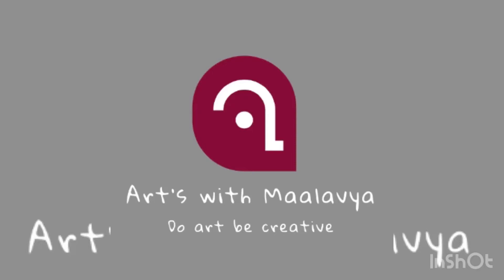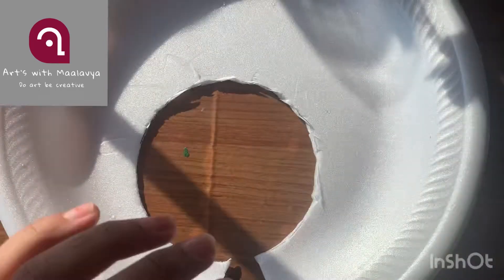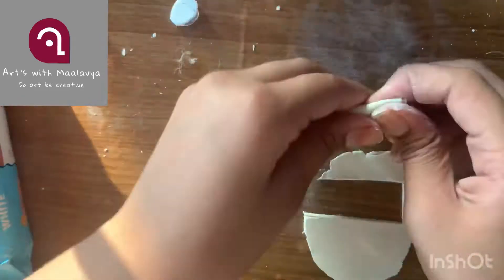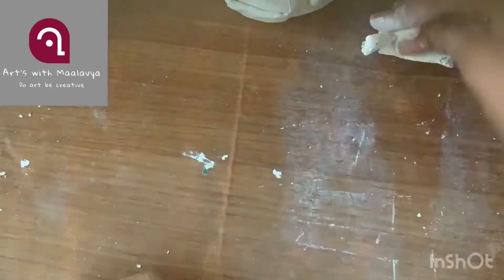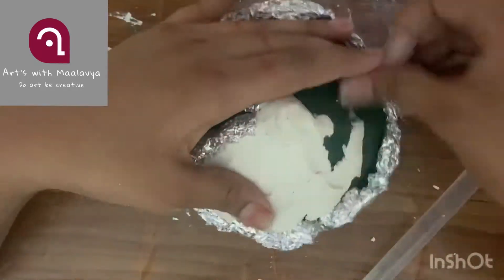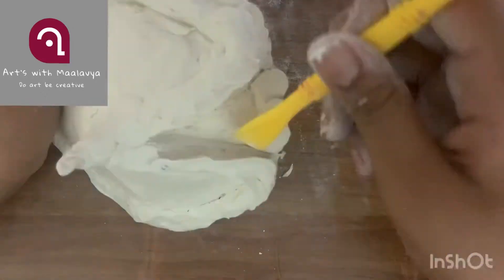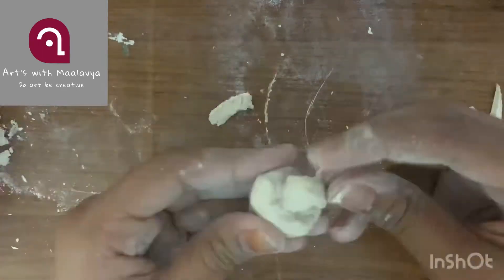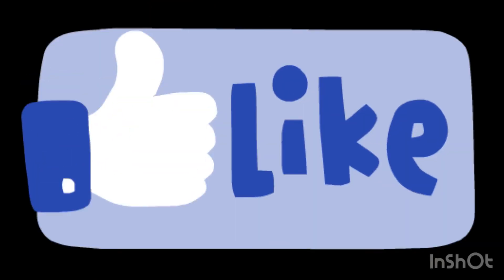How to make fairy lamp house using clay and plastic jar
if you are new I'm maalavya this is my channel where I do art&craft's and lots of cooking and baking video's on my channel.in this video is where I make my school project a fairy lamp house using clay and a plastic jar